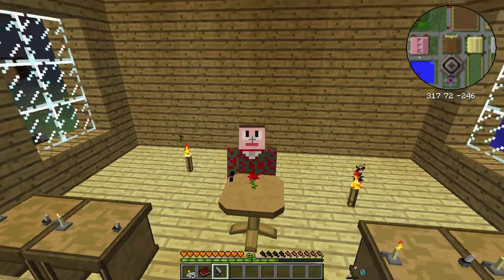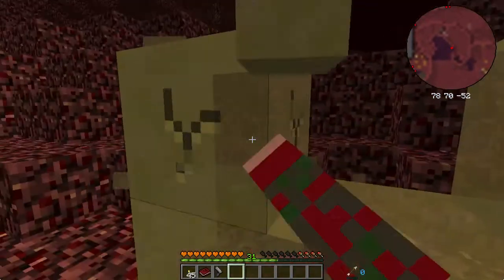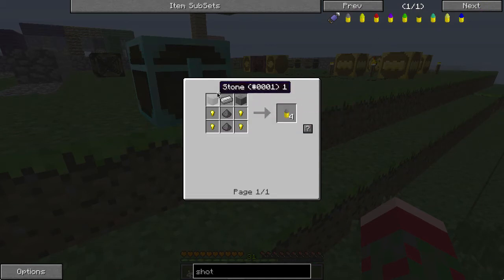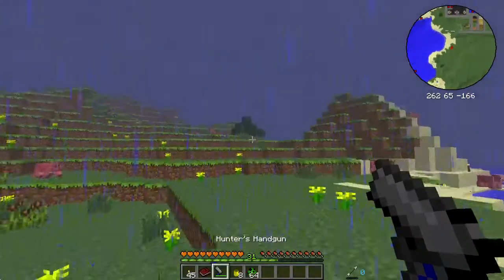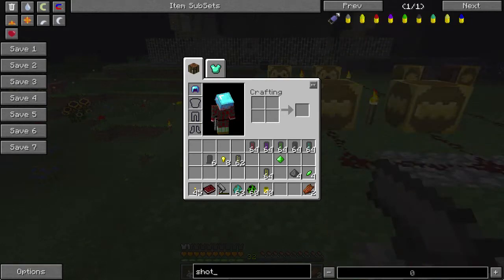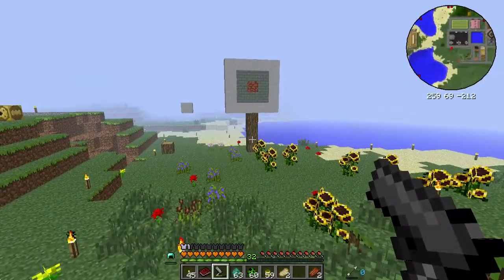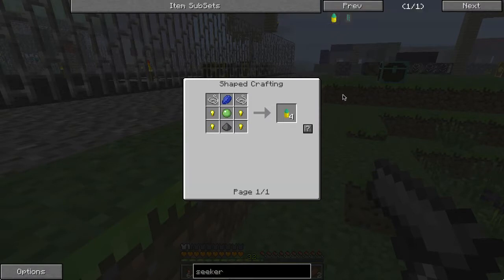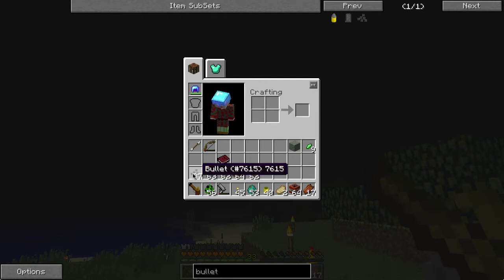Minecraft: Hexxit: Hexxit Education: Lesson 018 - Hunter's Handgun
Welcome students to Hexxit Education, a nearly-complete curriculum of study dedicated to exploring the Hexxit modpack for Minecraft.

Homework is optional.
Tests are only what difficulty you set for yourself.

In today's lesson, we cover the Hunter's Handgun from Xeno's Reliquary and the Revolver from Better Dungeons. Things get shot and things go boom!!